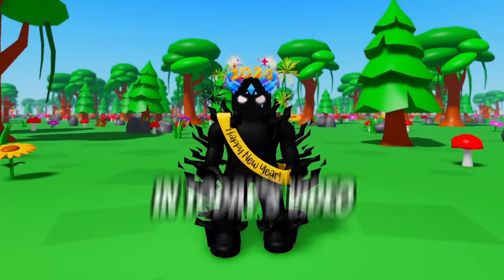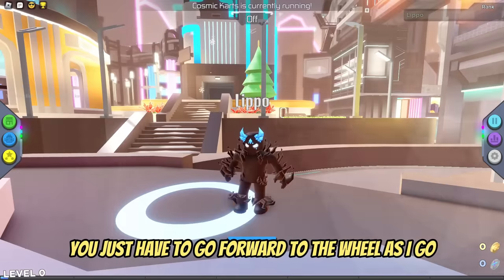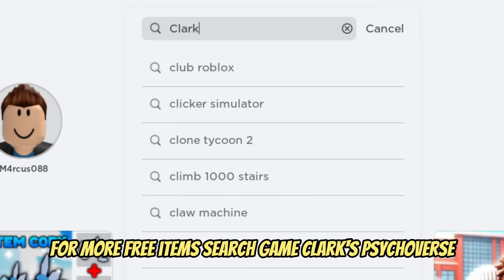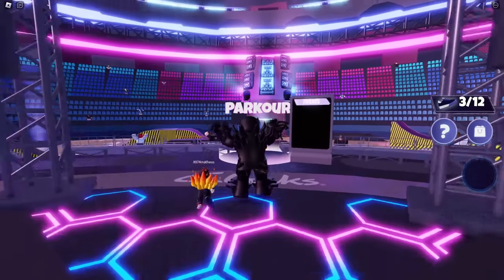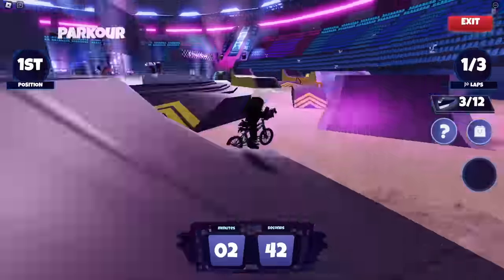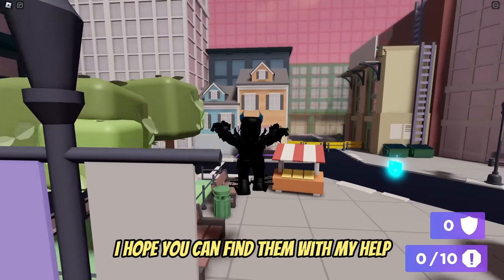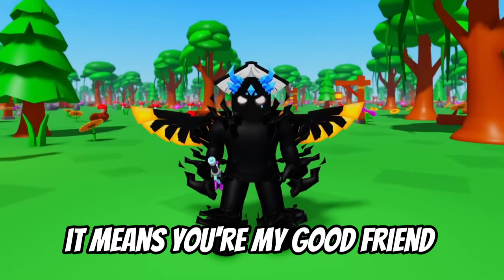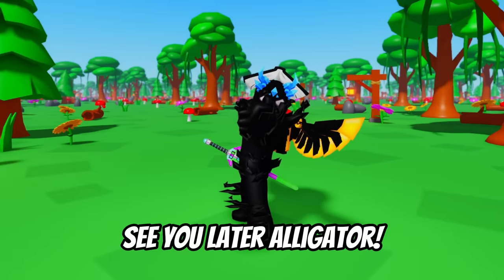15 FREE YELLOW ITEMS ROBLOX! NEW [2024]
15 FREE YELLOW ITEMS ROBLOX! NEW [2024]

It sets the year 2024. In the next video there will be a giveaway for 10 000 free robux!